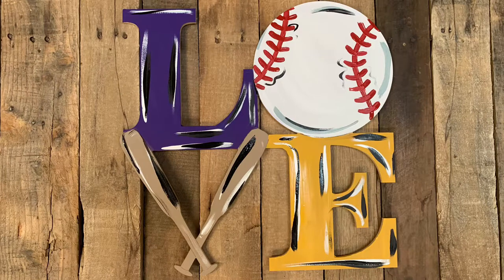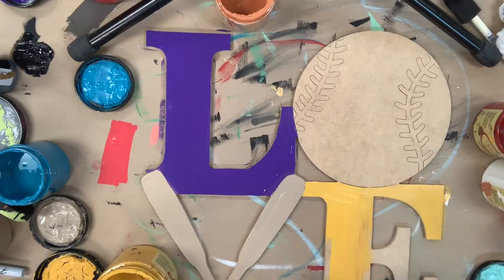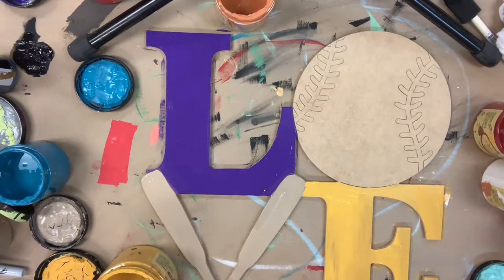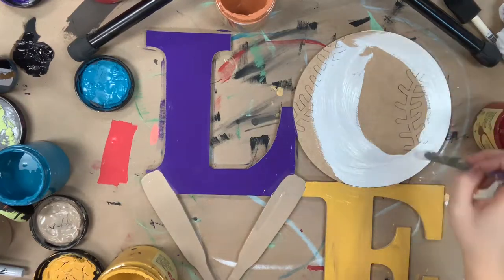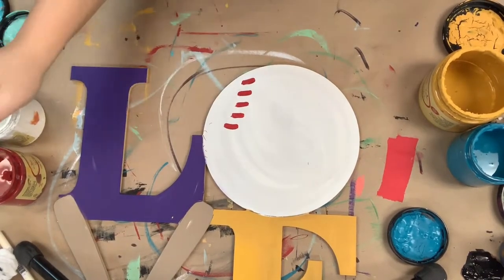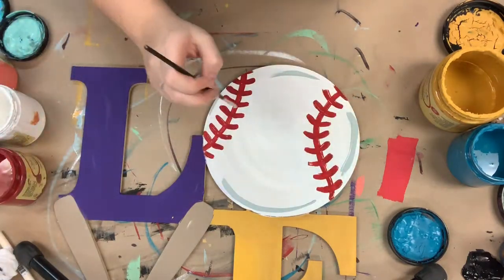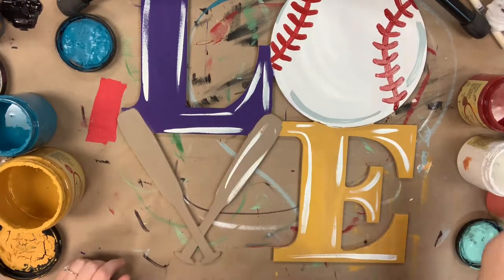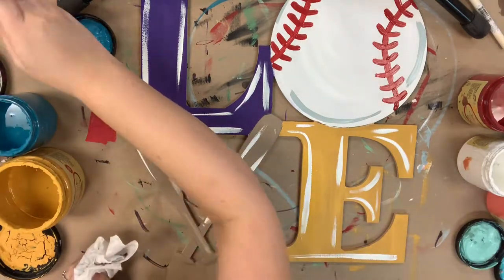Baseball Love Cutout, Unfinished Shape, Paint by Line